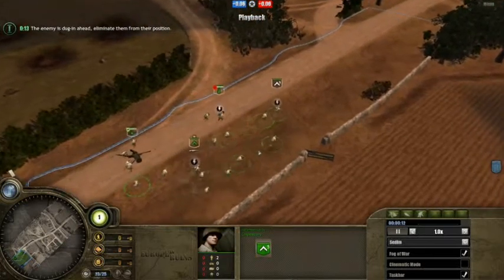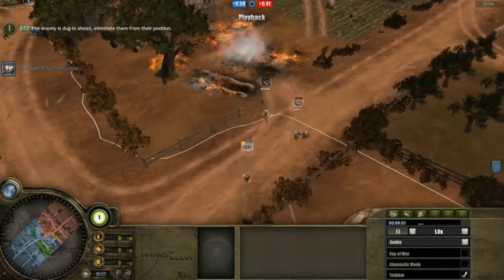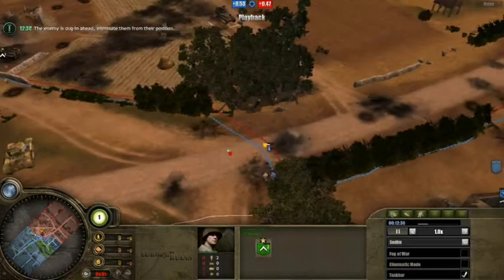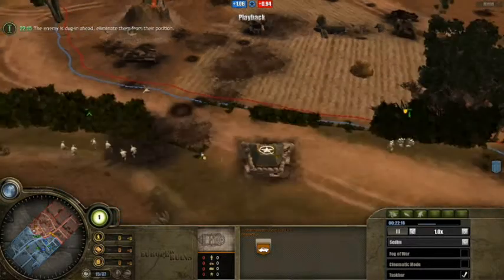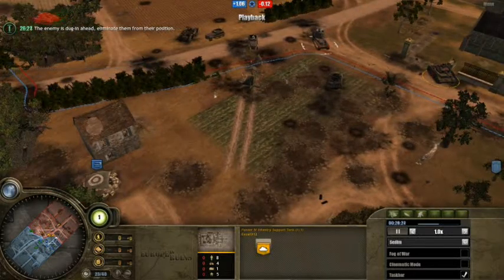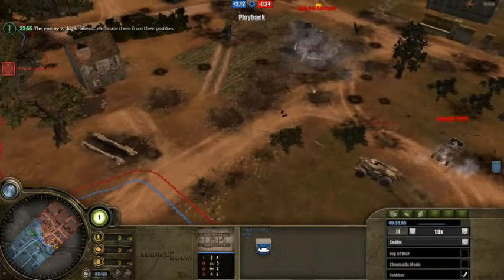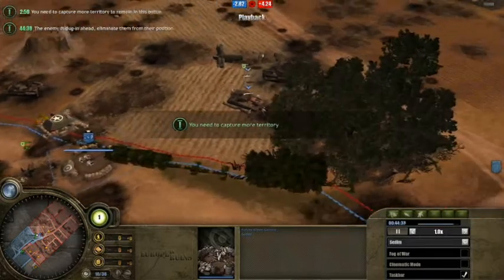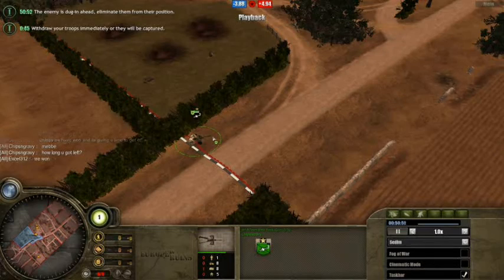EiR 2v2 - DessertFox & Excel VS ChipsnGravy & Sedim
A Europe in Ruins 2v2 replay which comes down to the wire!

Made a mistake with the sound, and turned it up way too loud.  Hopefully it's at least bearable.

Europe in Ruins is a popular real time tactics mod for Company of Heroes.  If you own Company of Heroes, and are looking for somethign new, I highly reccomend Europe in Ruins!